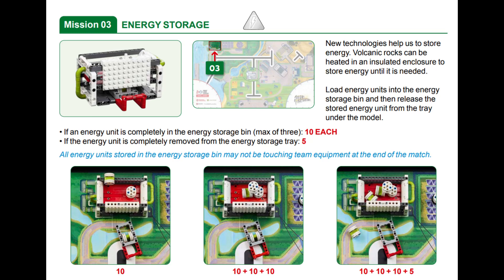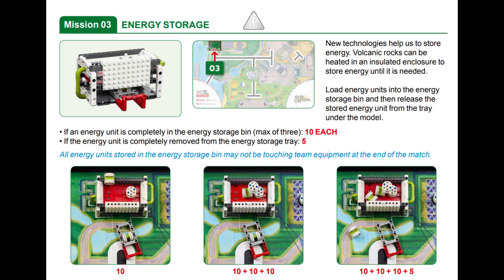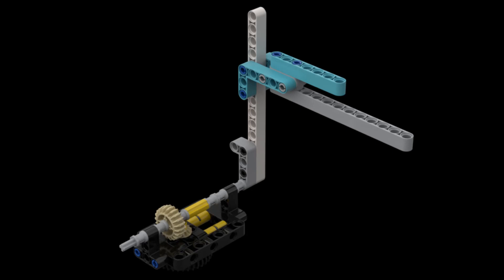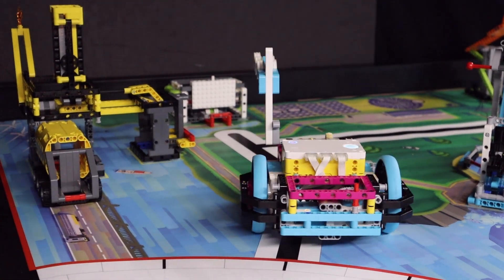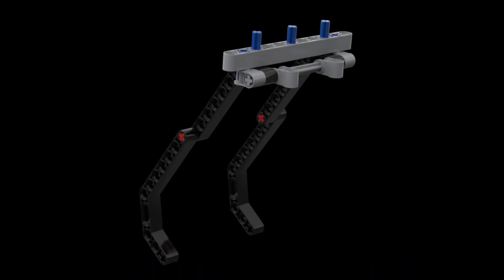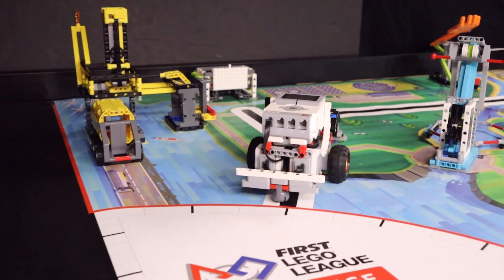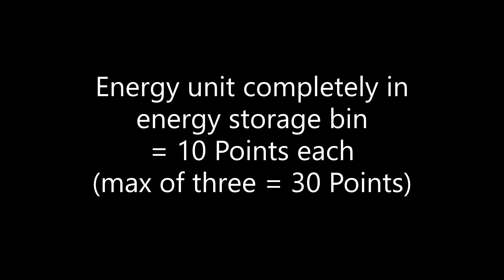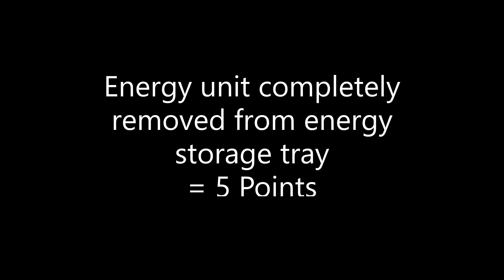2022-2023 FLL SUPERPOWERED M03 Energy Storage solutions with Spike Prime and EV3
This video shows the completion of the Energy Storage mission (M03) from this years 2022/23 FLL SUPERPOWERED robot game using the Spike Prime Advanced Driving Base and EV3 Driving Base. Do not watch if you do not want to see this mission being done. Hope you enjoy!

*For Clarification: Once the robot pulls the tray into home base we assume one of the team members would by hand remove the energy unit from the tray in order to score the 5 bonus points*

Intro: 0:00
Background: 0:15
Spike Prime Attachment: 0:49
Spike Prime Robot Solution: 1:08
EV3 Moving Attachment: 1:37
EV3 Moving Attachment Robot Solution 1:47
Scoring Analysis: 2:07
Outro: 2:53